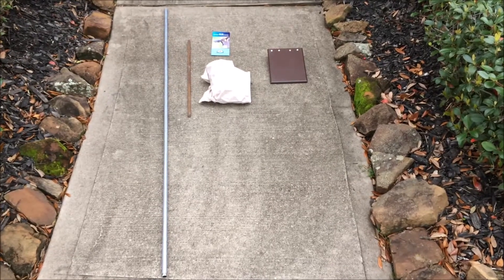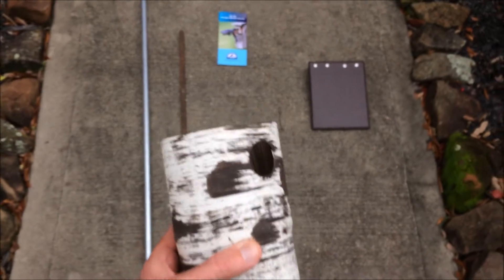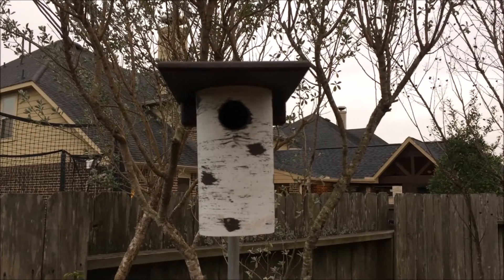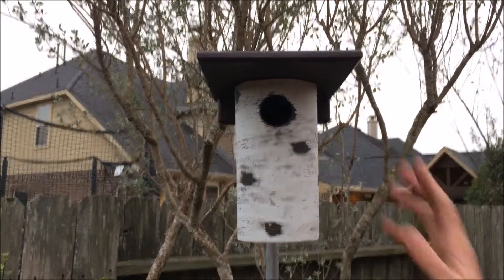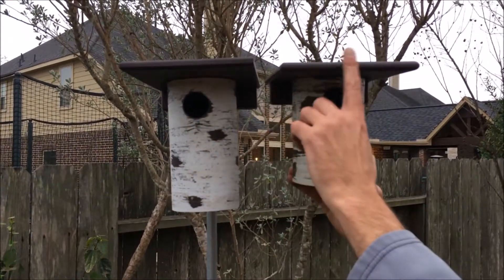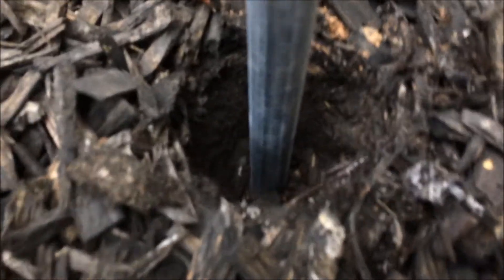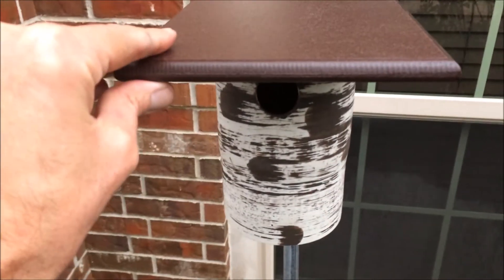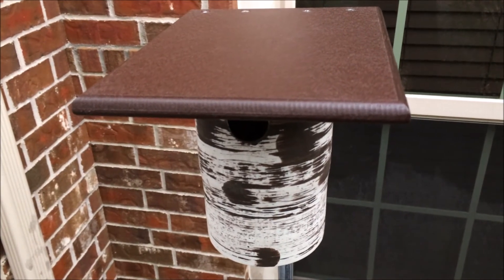Amish Gilbertson Bluebird / Chickadee House Comparison and Setup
Setup of my new Amish Gilbertson birdhouse.  I have owned this house for years in the bluebird size, so was excited when I saw it was now being made in a smaller chickadee size version.  I hope this video demonstrates how the house works and looks overall.  I would highly recommend it based on my experience.